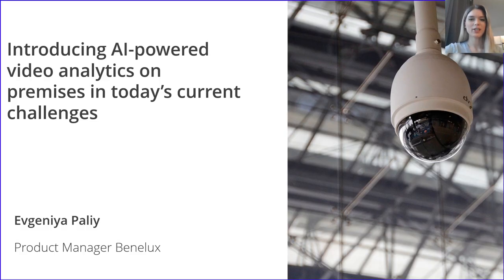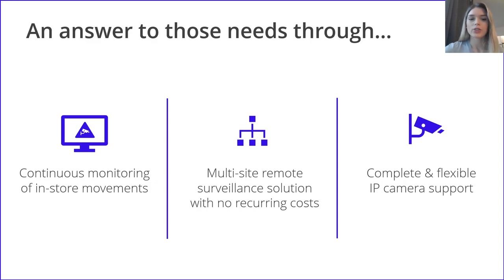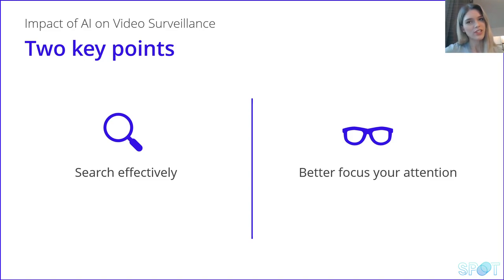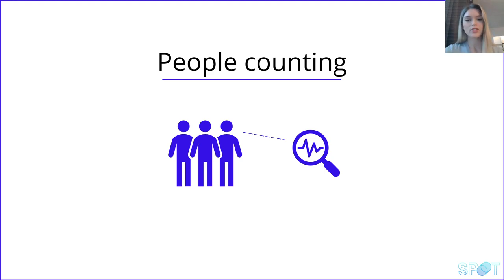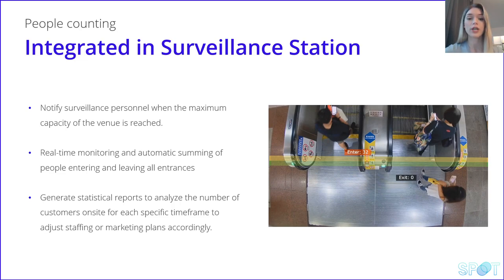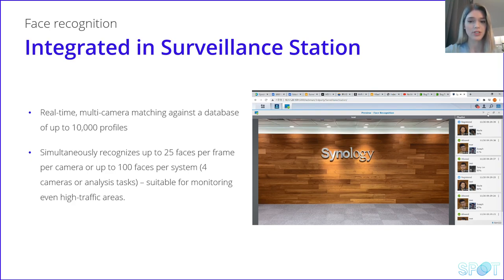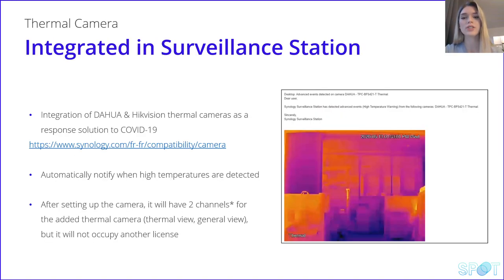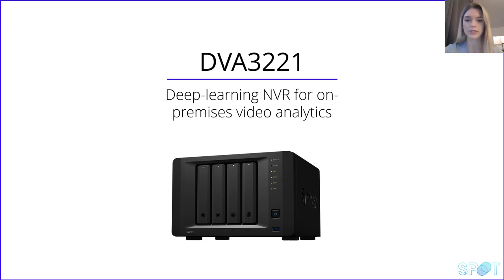Synology Webinar - Introducing AI-powered video analytics on premises in today’s current challenges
In this webinar, Evgeniya Paliy, Product Manager at Synology, introduces you to the latest version of Surveillance Station as well as the DVA3221, the deep learning NVR that combines powerful video management system features with AI-powered analytics. This webinar first covers the new challenges that companies are facing today in terms of video surveillance, as well as the needs of the market. Evgeniya Paliy then comprehensively presents our complete Video Surveillance solution and its various functionalities through live demos. As a conclusion, this webinar discusses case studies that have successfully adopted our solutions.